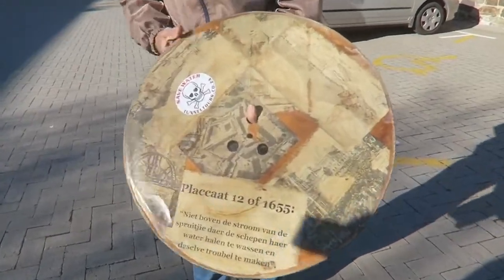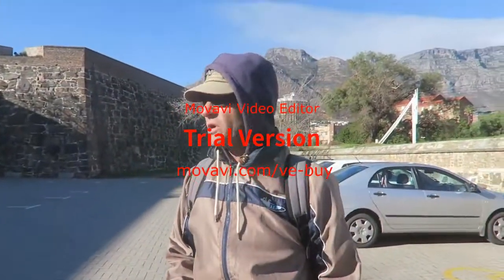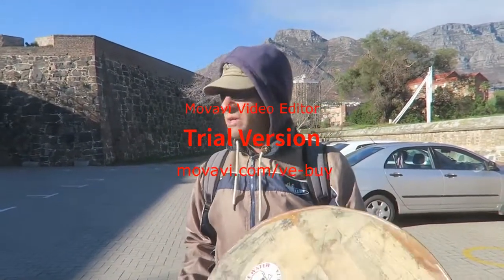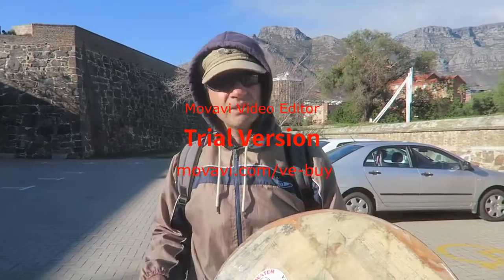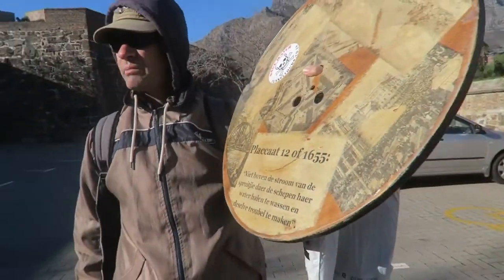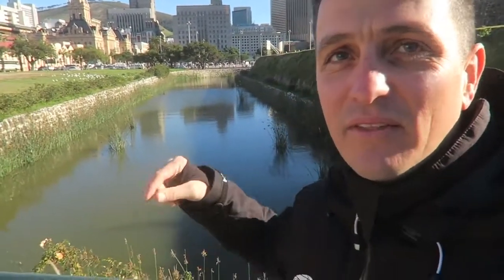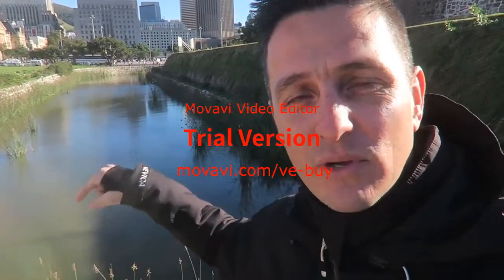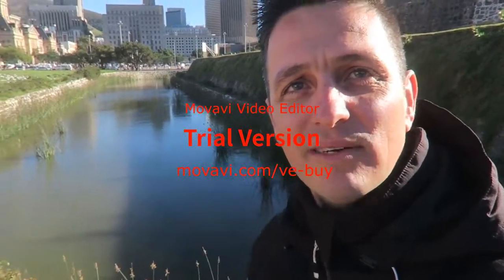Cape Town water Tunnels in the CBD EXPLORED BY Adam Spires Wannabe Vlogger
Hi Guys
Please view this awesome video showing us Cape Town water Tunnels in the Mother City, It is Adam Spires Video! (Please look him up) Only a few people know about the underground tunnels. AL the water flowing in these tunnels are fresh and can be used around the City ,Millions of Litres of water  Flow through theses tunnels straight to the ocean wasted.